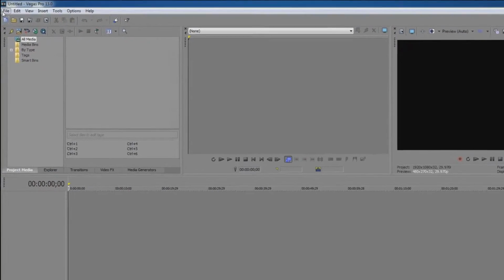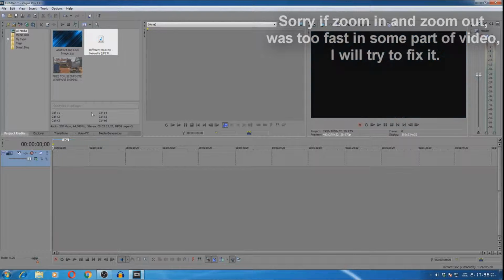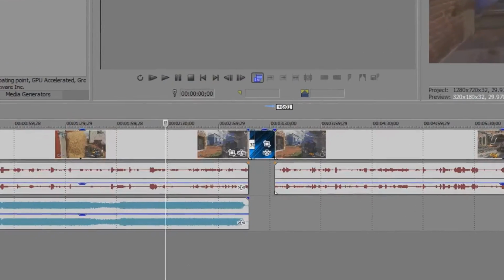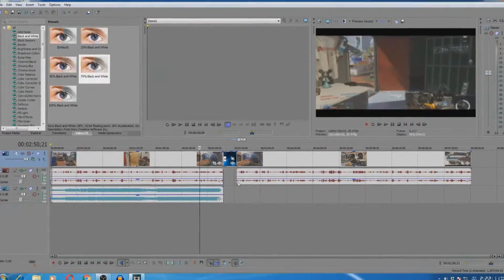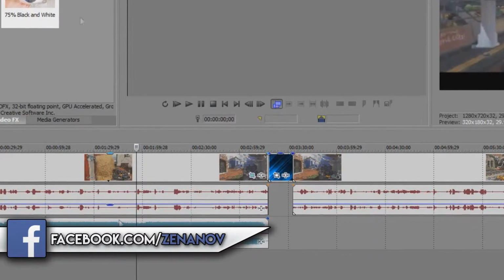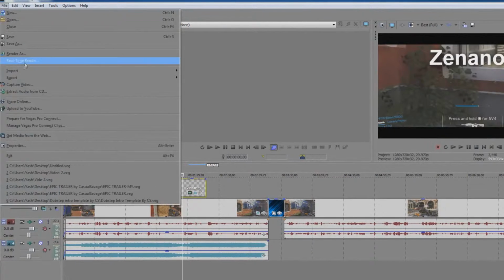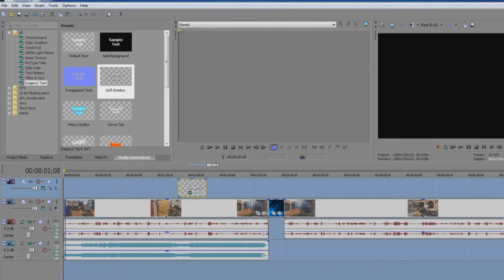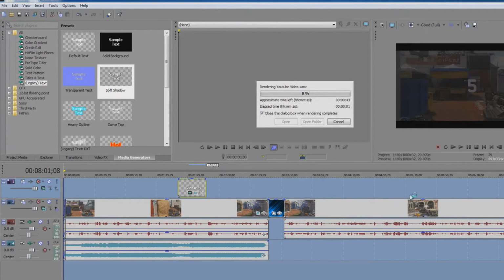How To Use Sony Vegas For Beginners! Sony Vegas Tutorial! 2016-17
Hey guys, I am Zenanov here and Today I will show you How To Use Sony Vegas For Beginners!

- Zenanov♛